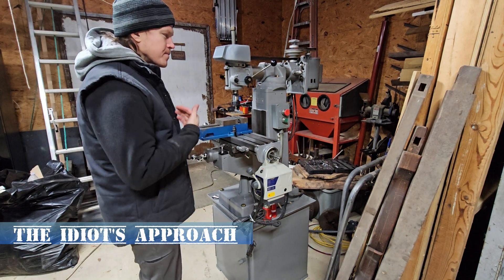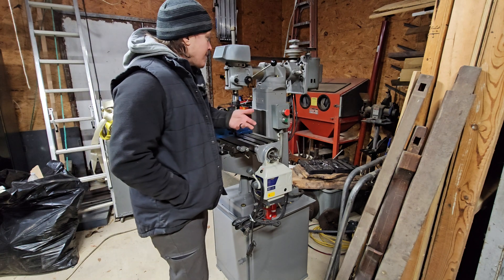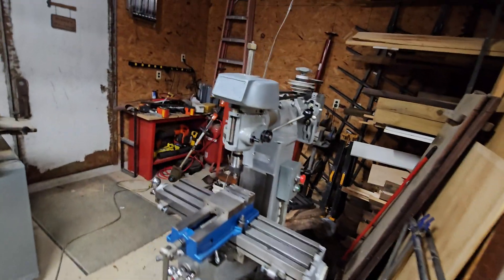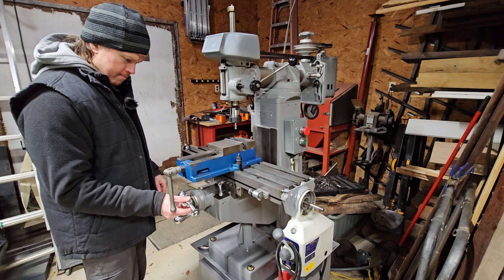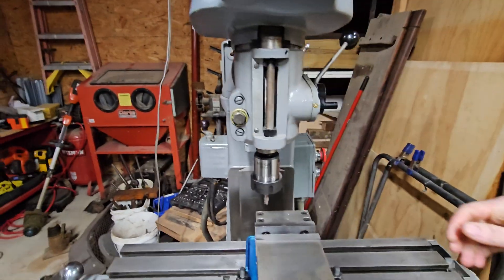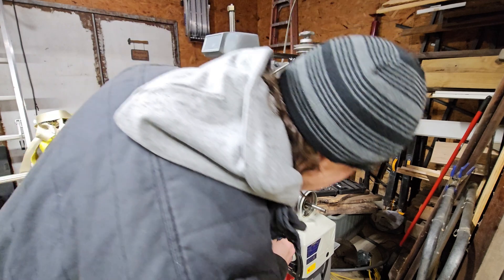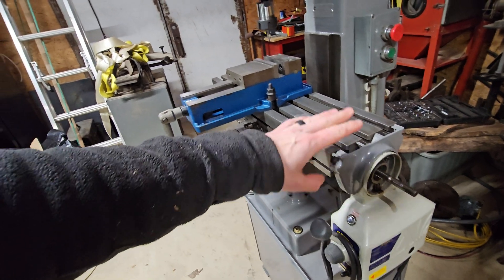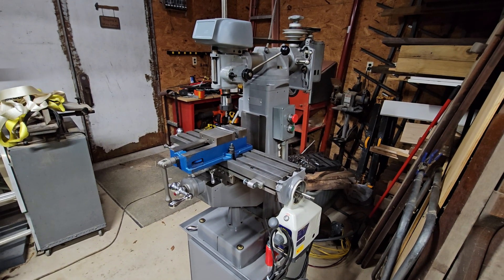New Machine for the Shop - Clausing 8520 Vertical Mill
In my quest to learn machining I stumbled upon a Clausing 8520 vertical knee mill very close by, so I had to bring it home.